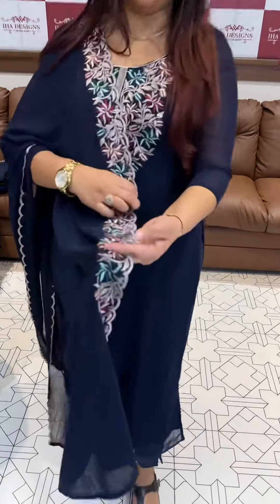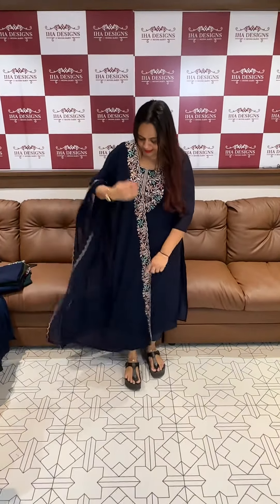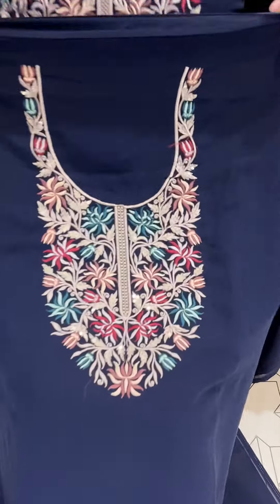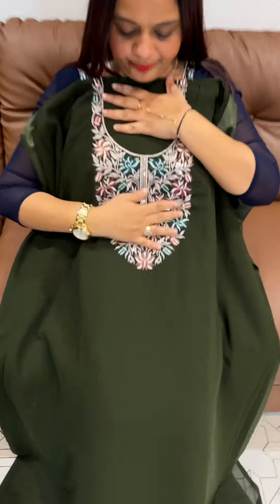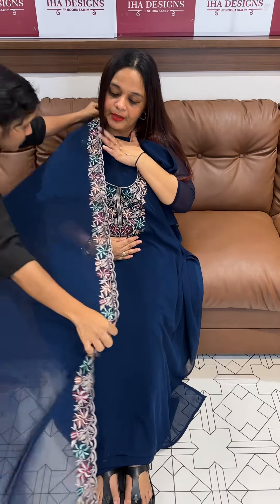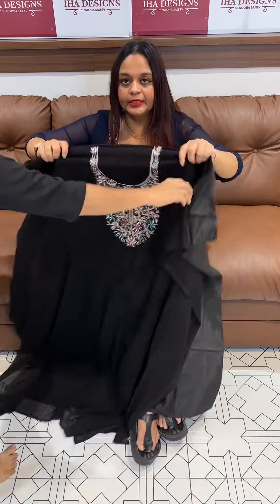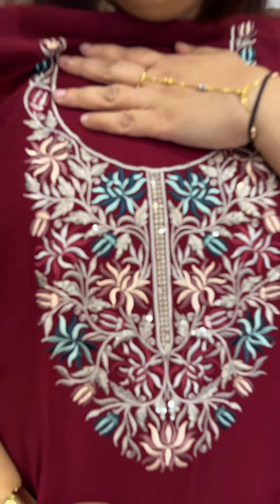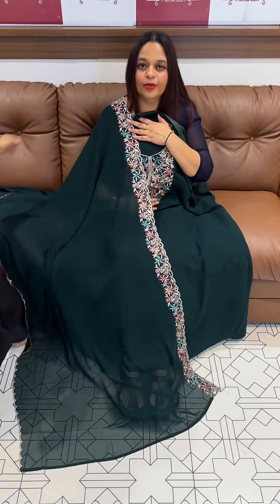Budget buy unstitched salwar suits collections @ 1395/- for booking visits